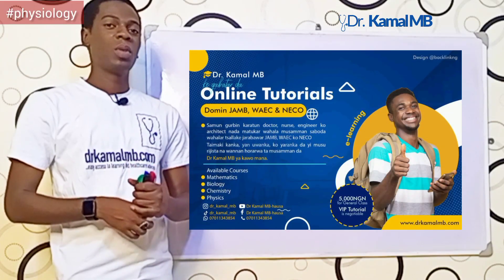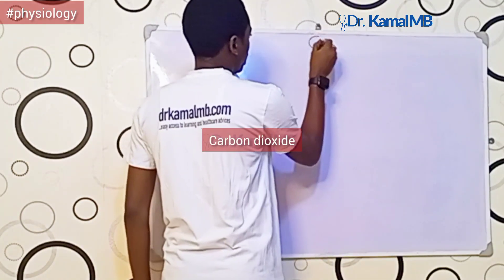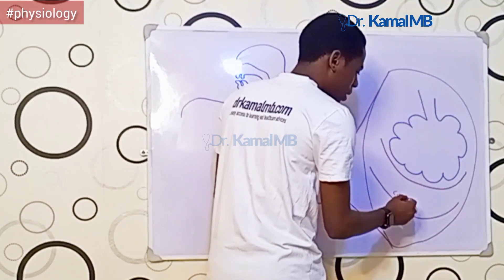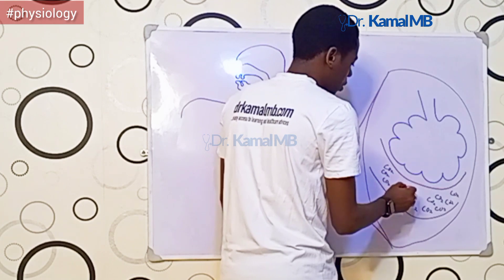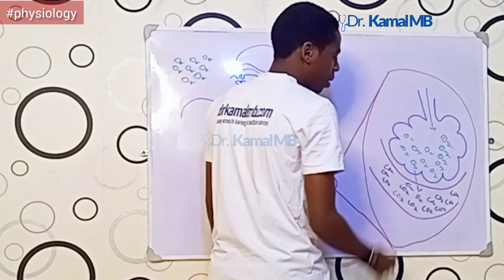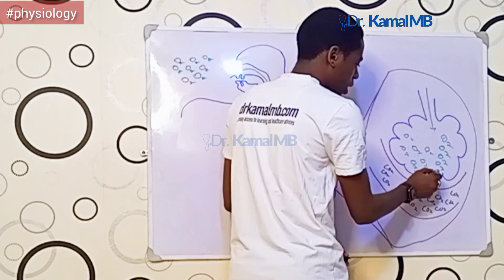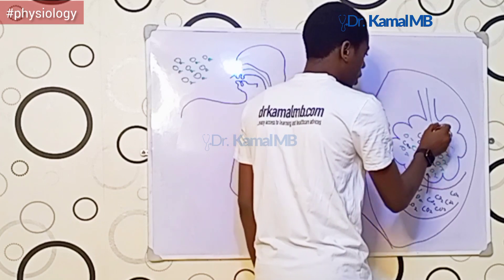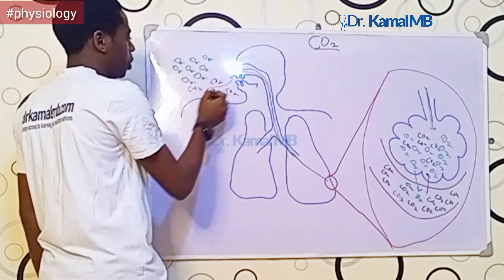Yanda ake cire iskar carbon dioxide daga jikin mutum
samun dama ga sassa daban-daban na ilimi a sauƙaƙe zuwa matakin fahimtar ku

 Don ƙarin bayani, ziyarci mu akan gidan yanar gizon mu

 Dandalin mu na social media @Dr kamal MB ko 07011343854

 na gode